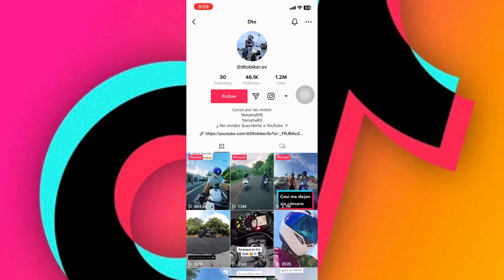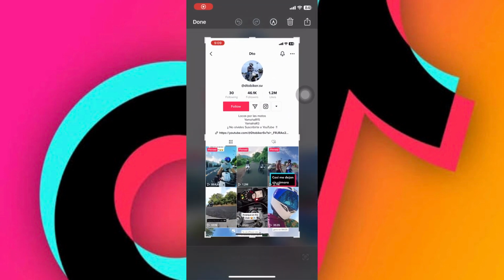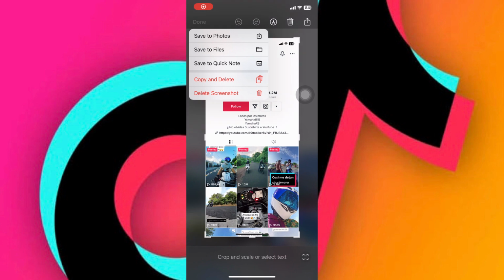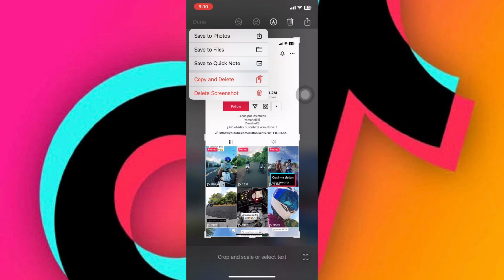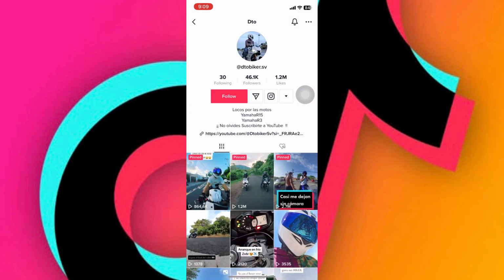How To Copy Text On TikTok (Step By Step)